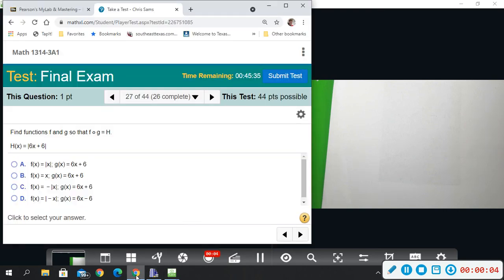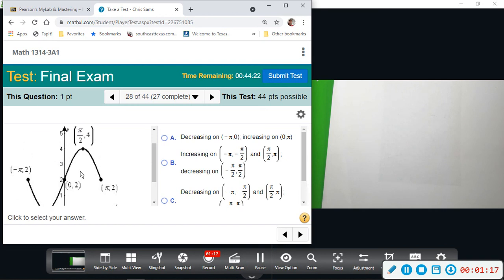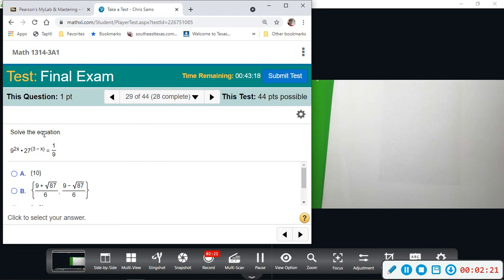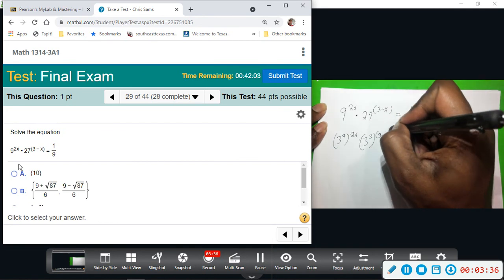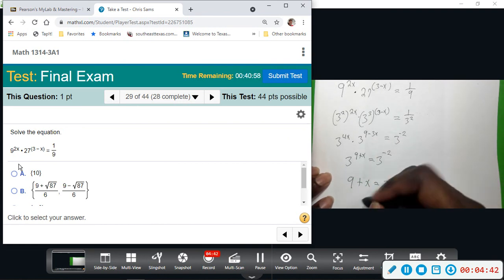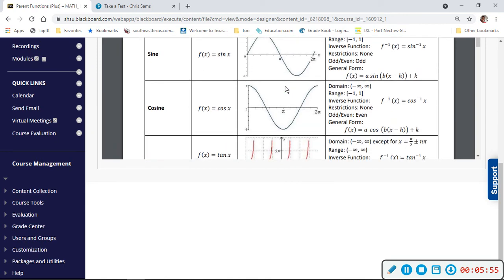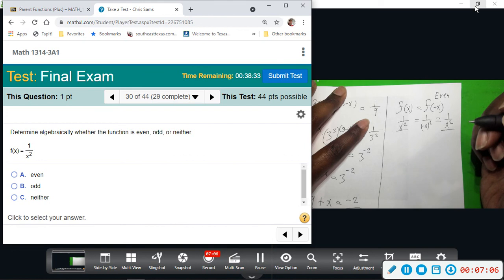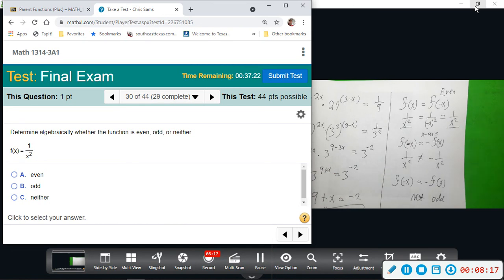College Algbra Final 27 to 30